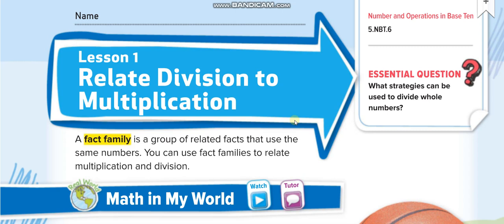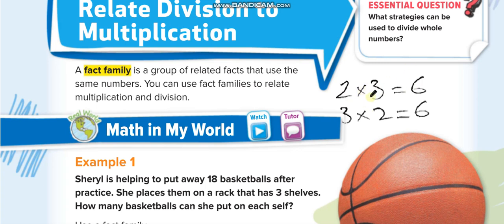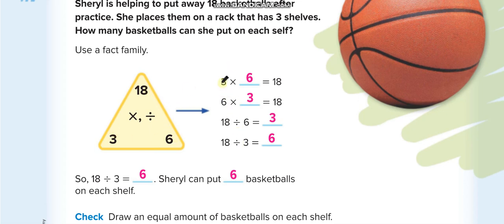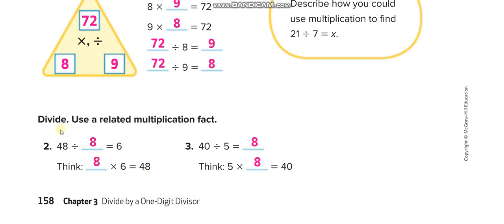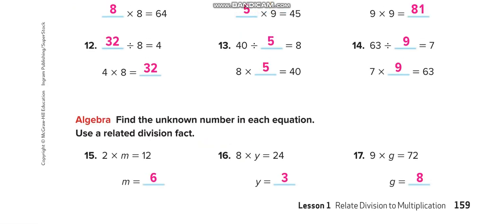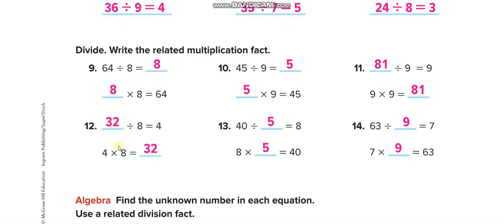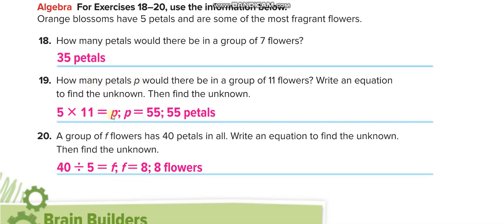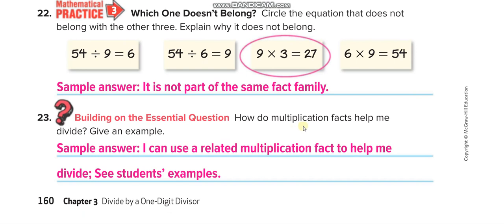Grade 5 Chapter 3 Lesson 1 Relate Division to Multiplication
Relate Division to Multiplication